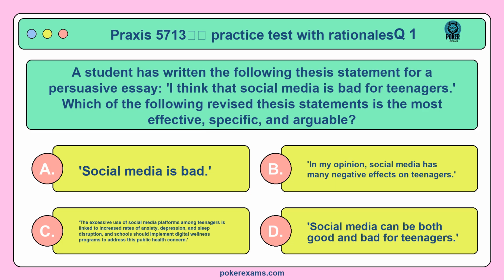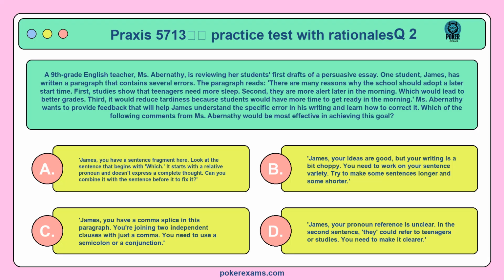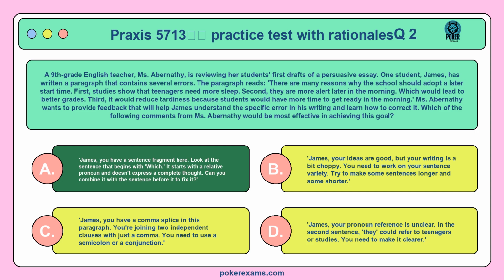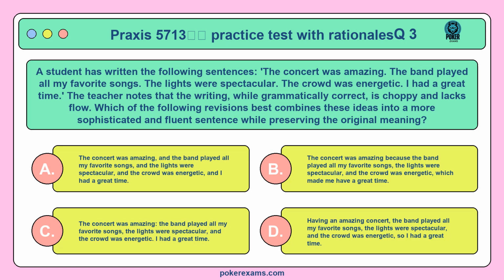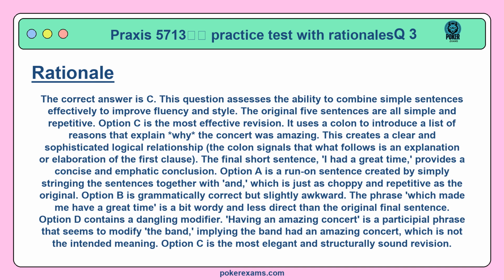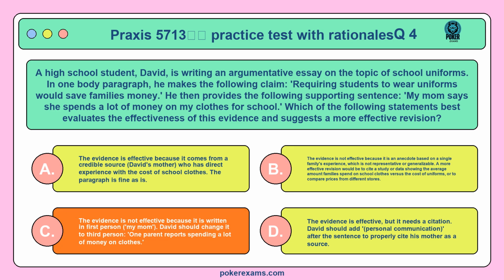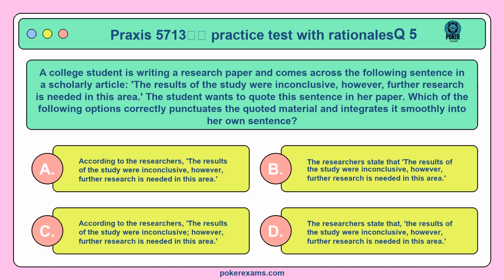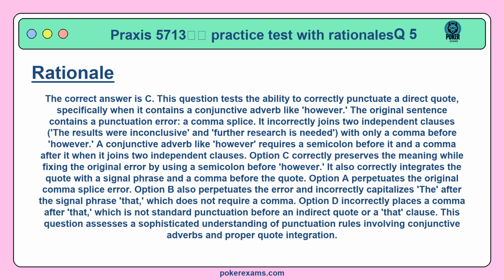Praxis 5001 & 5713 Practice Test with Rationales | Ace Your Exam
Preparing for the Praxis 5001 or Praxis 5713 exams? This video, “Praxis 5001 & 5713 Practice Test with Rationales,” provides practice questions, answer explanations, and strategies to help you understand how to approach the exam effectively.

In this video, you’ll learn:
✅ Praxis-style practice questions for reading, writing, and language arts
✅ Detailed rationales explaining why each answer is correct
✅ Tips for avoiding common mistakes and traps
✅ How to apply test-taking strategies for multiple-choice and constructed-response questions
✅ Time management techniques to improve your exam performance

Practicing with real-style questions and understanding rationales is essential to master the Praxis exams. These strategies help you build confidence, strengthen your knowledge, and improve your overall score.

This video is perfect for first-time test-takers, teachers, and anyone preparing for Praxis 5001 or 5713. You’ll get actionable guidance, real examples, and explanations that directly apply to the exam.

Why this video is essential:
- Focused on providing practice questions and detailed rationales
- Helps improve understanding of concepts tested on Praxis 5001 & 5713
- Increases confidence for both multiple-choice and constructed-response sections
- Includes strategies based on real Praxis exam patterns

Pro Tips for Praxis 5001 & 5713 Success:
1. Combine this video with official practice tests
2. Review rationales thoroughly to understand reasoning behind correct answers
3. Practice under timed conditions to simulate exam day
4. Focus on areas where you frequently make mistakes to improve performance

By the end of this video, you’ll confidently tackle Praxis 5001 & 5713 questions, understand rationales for answers, and maximize your exam performance.

Praxis5001, Praxis5713, PracticeTest, PraxisExamPrep, TestPrep, PraxisStudy, StudyTips, PraxisTeacherPrep, ExamRationales, ReadingSkills, WritingSkills, LanguageArts, PraxisSuccess, ExamStrategies, ConstructedResponse